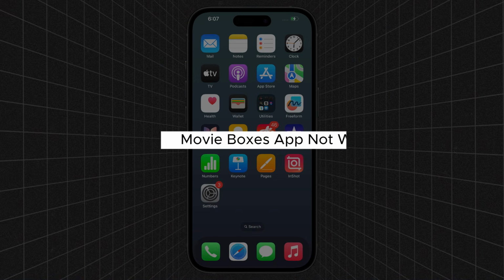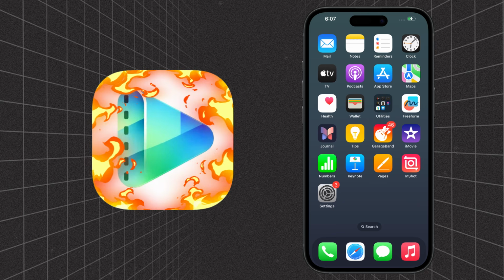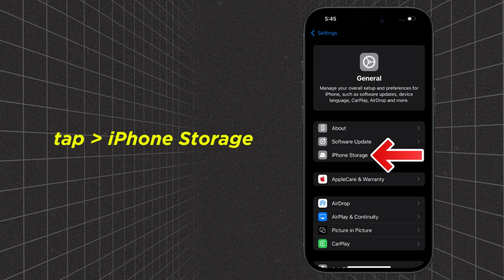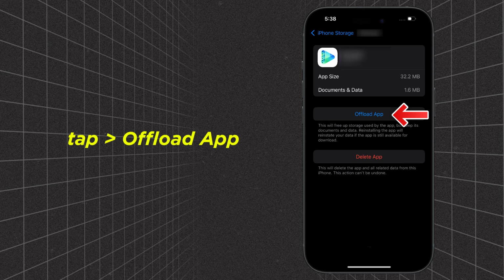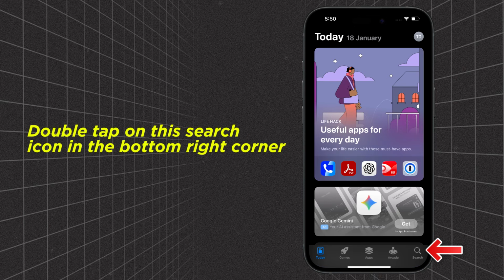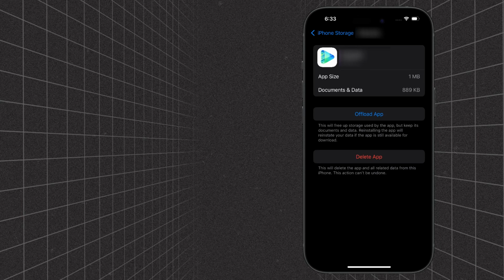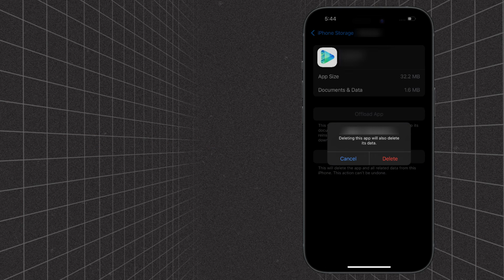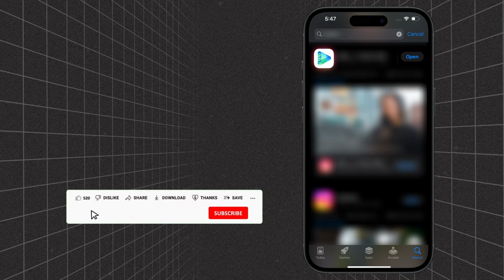Movie Boxes App Not Working: How to Fix Movie Boxes App Not Working